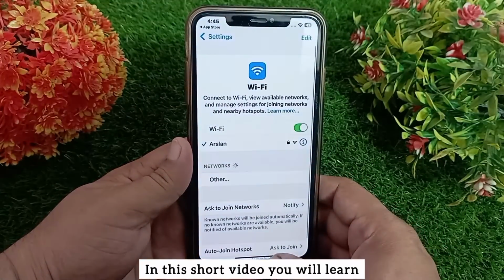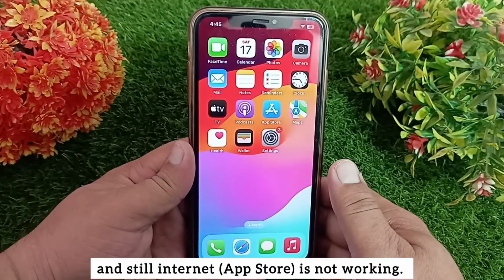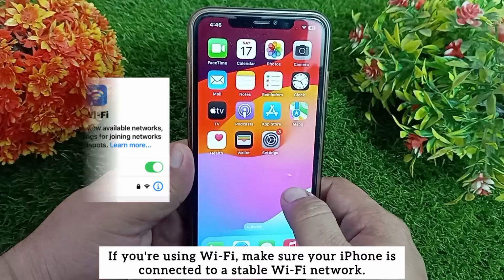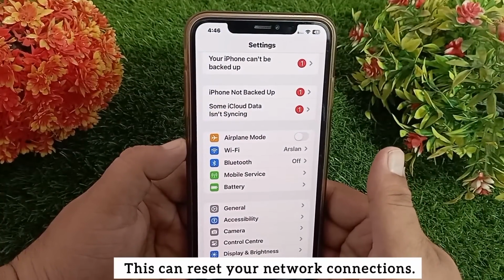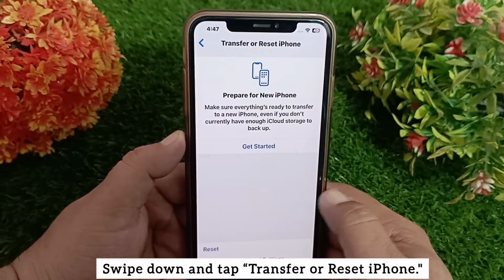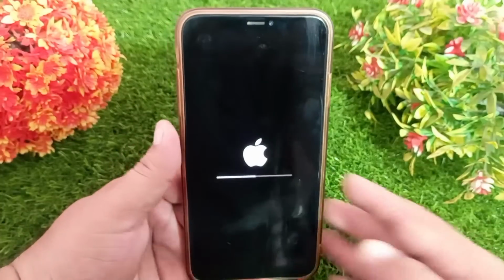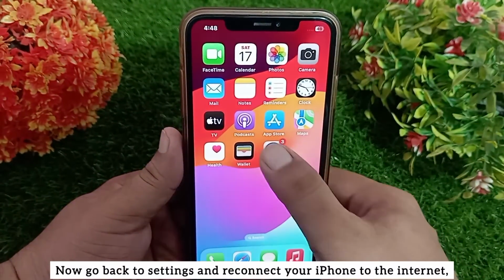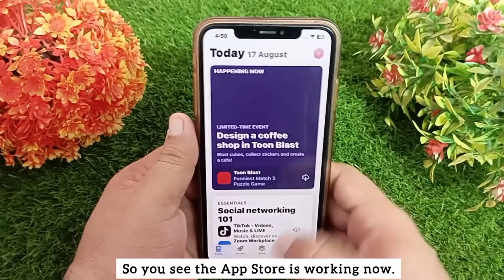How to Fix App Store No Internet Connection Problem on iPhone | iOS 18 Beta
Hello Everyone, Welcome back to the Channel, In this short video you will learn how to fix “No Internet Connection Your iPhone is not connected to the internet” in App store on iPhone.

Usually this problem occurs in app store when your internet is not working or slow. If you are using cellular data, ensure it's turned on and there’s adequate signal strength, and if you're using Wi-Fi, make sure your iPhone is connected to a stable Wi-Fi network.